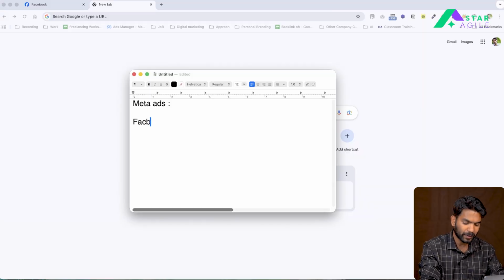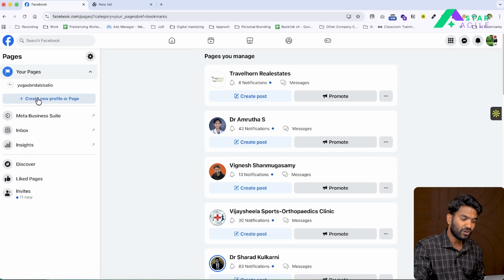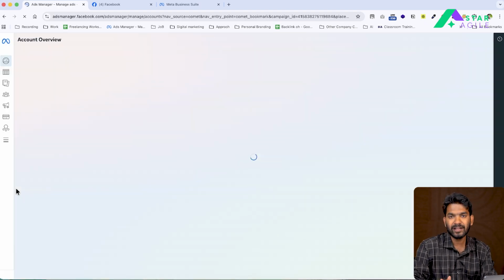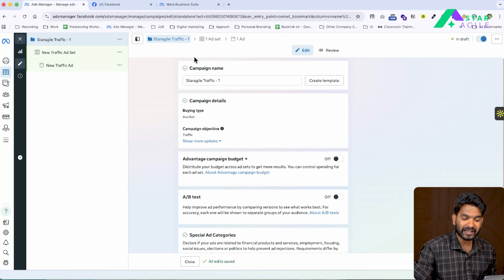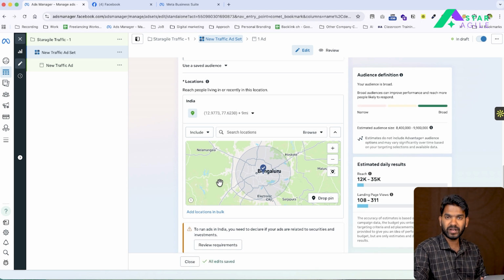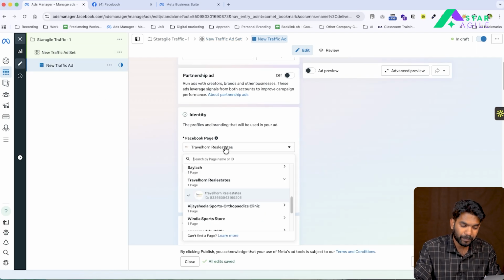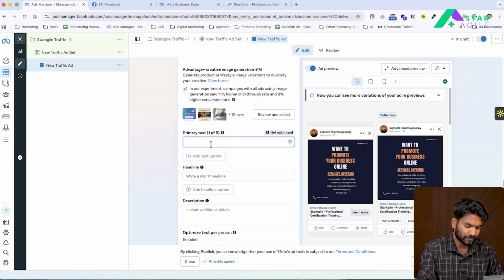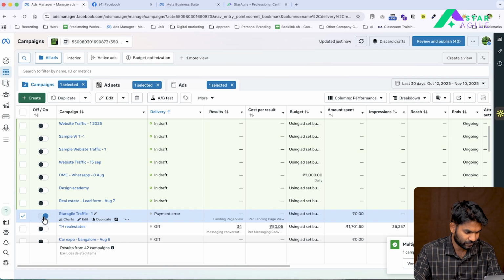🚀 How to Run Meta Ads for Beginners (Meta Ads Tutorial 2025) 📊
Want to master Google Ads & Digital Marketing?

In this session of our Digital Marketing Course by StarAgile, we dive deep into Meta Ads fundamentals and campaign creation. This video is a complete beginner-to-pro guide on how to run ads on Facebook and Instagram using Meta Ads Manager.

You’ll learn how Meta Ads work, how ads are published across Facebook, Instagram, Messenger, Audience Network, Threads, and future WhatsApp placements, and why Ads Manager is more powerful than simply boosting posts.

The tutorial walks you through live campaign creation, explaining every step—from initial setup to publishing your first Meta Ads campaign.

📌 This Video Covers:
✅ Meta Ads basics & platforms
✅ Organic vs Paid marketing on Meta
✅ Facebook Page & Instagram Professional setup
✅ Meta Ads Manager & campaign structure
✅ Objectives, budget & audience targeting
✅ Ad placements & Advantage+ vs Manual
✅ Creating ads, ad copy & CTA
✅ Boost Post vs Ads Manager
✅ Meta Ads best practices for beginners

This video is designed to help you run Meta Ads the right way, avoid common mistakes, and understand how audience targeting plays a key role in successful Facebook & Instagram advertising.

🎯 Perfect For:
🔹 Digital marketing beginners
🔹 Students learning Meta Ads & Facebook Ads
🔹 Business owners running Facebook or Instagram ads
🔹 Freelancers & performance marketers
🔹 Anyone looking to generate leads or traffic using paid ads